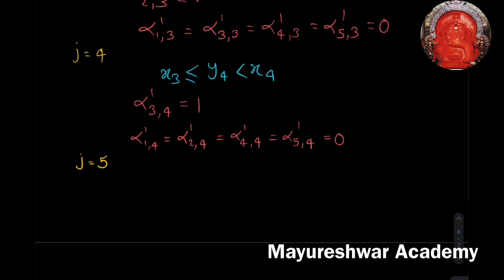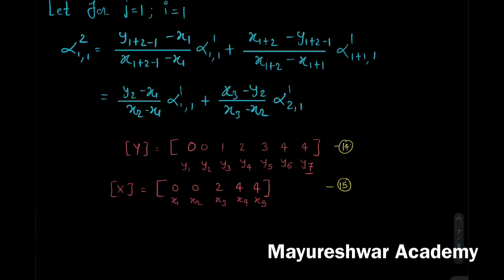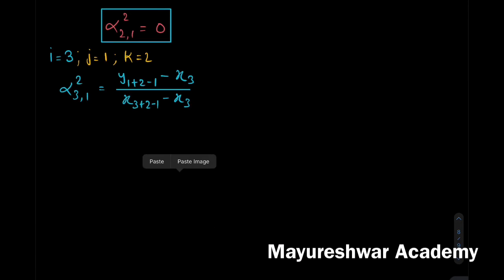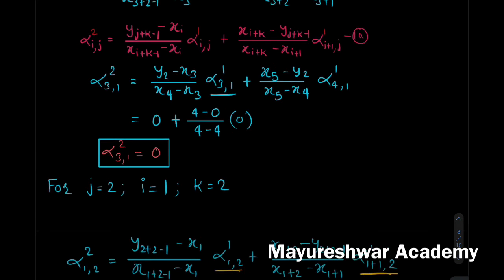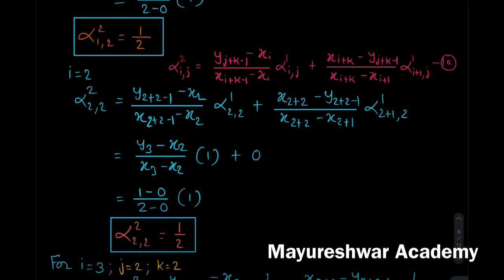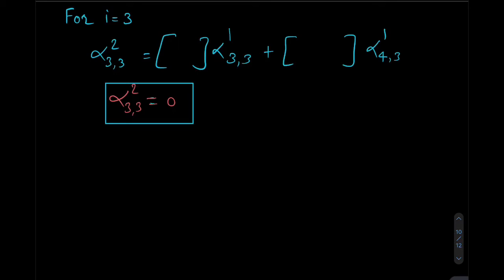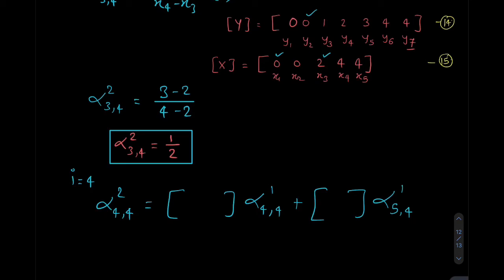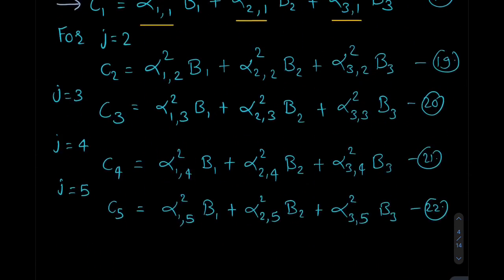B-Spline Subdivisions Numerical Part-3 of 4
This video is third part of numerical on B-spline curve subdivision techniques.

Earlier videos are listed here